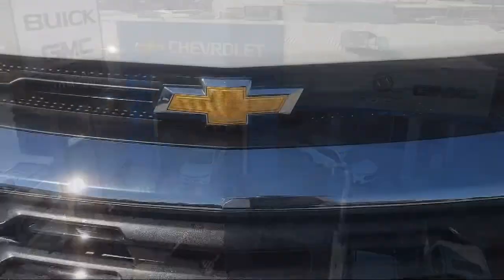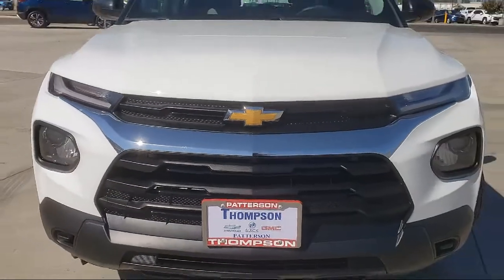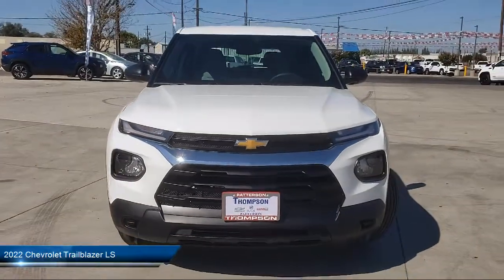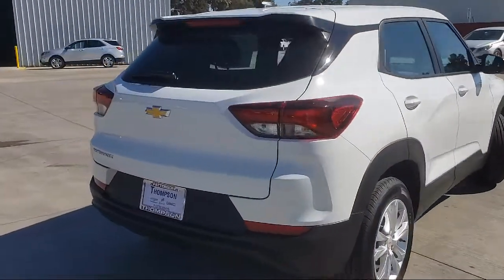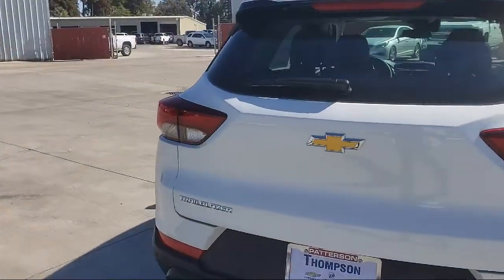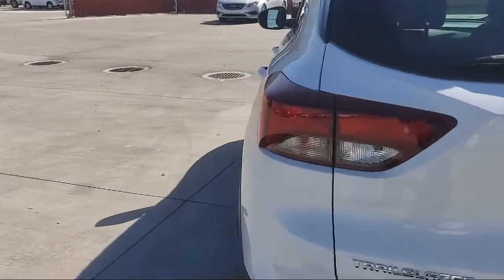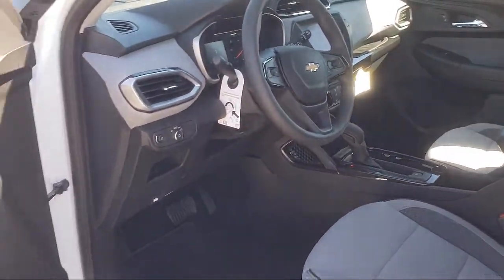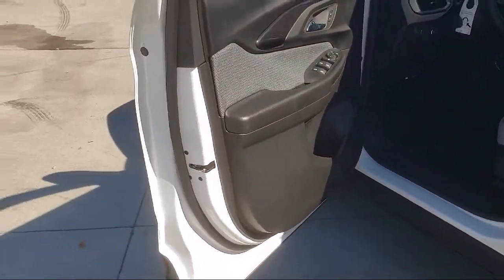2022 Chevrolet Trailblazer LS Modesto Tracy Turlock Los Banos Merced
2022 Chevrolet Trailblazer LS Stock Number: 212340 Vin:KL79MMS2XNB146402.